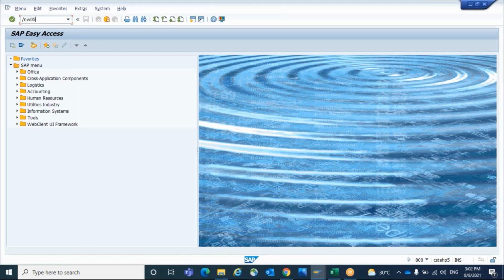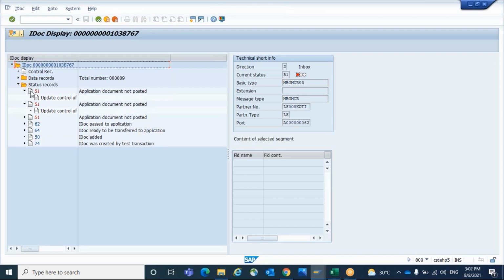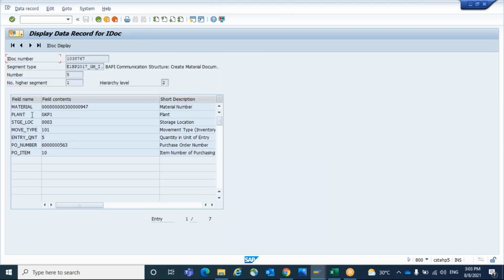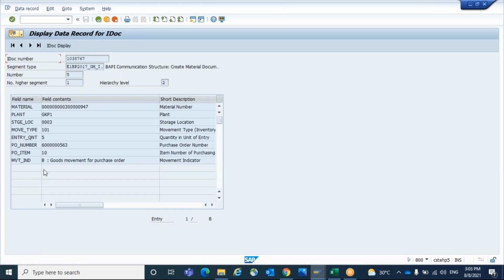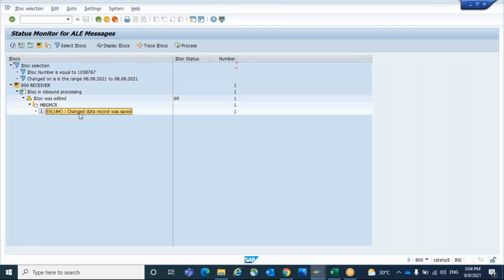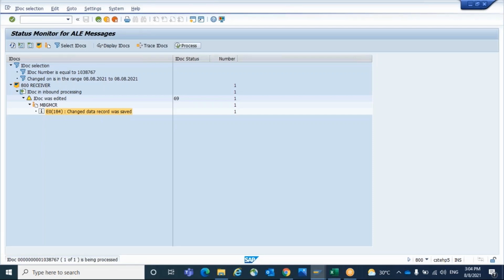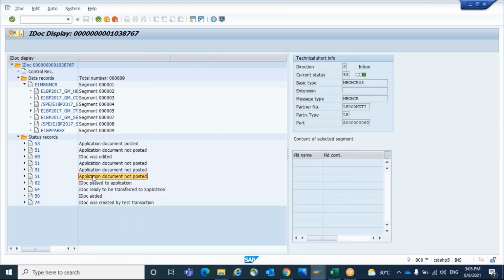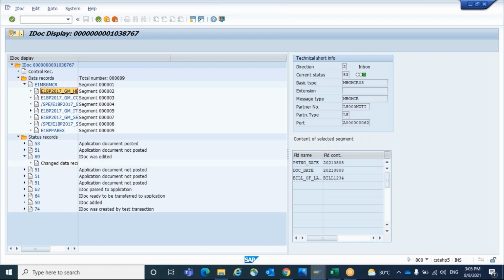Tutorial on changing the data in IDoc and reprocess in SAP || WE19 || WE05 || BD87 || SAP Interface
►SAP MM Interview Doubts Session on Intra Company STO Process ►SAP MM Mock Interview 8 by Ganesh Padala